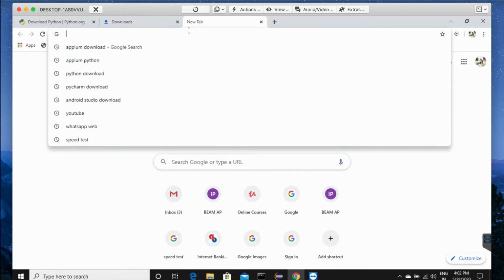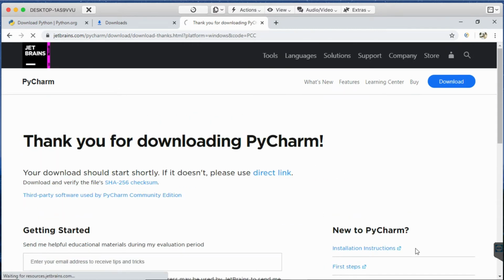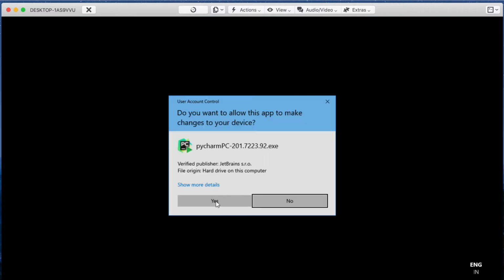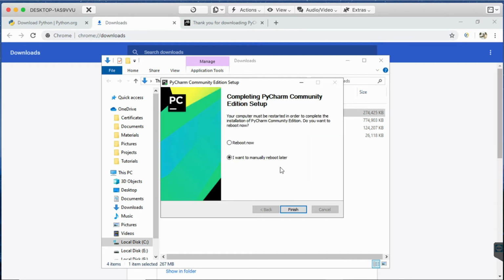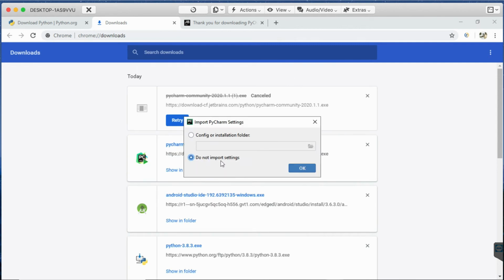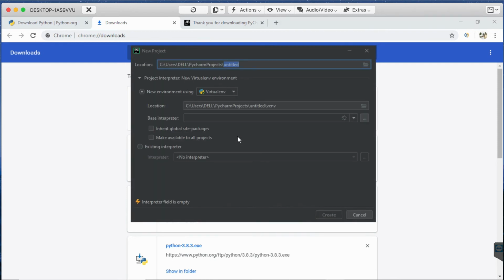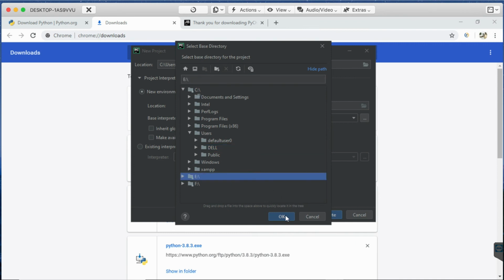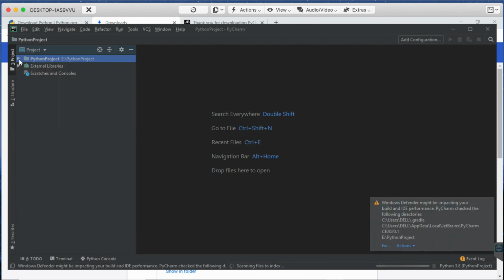Pycharm Setup | Mobile Automation Testing With Appium And Python | StudyDesk4U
For Complete Tutorial Click on Below Link;

This Video Conatins Pycharm download and installation